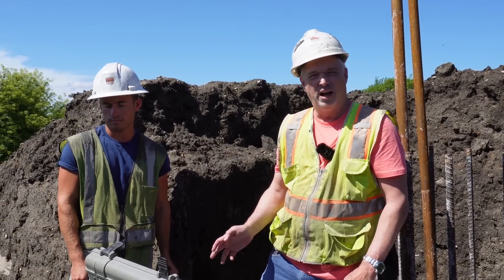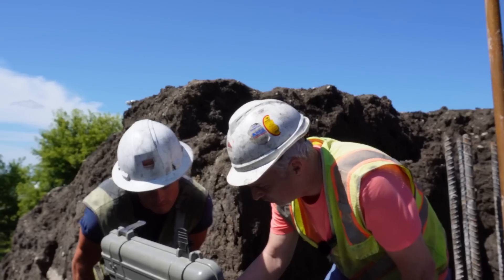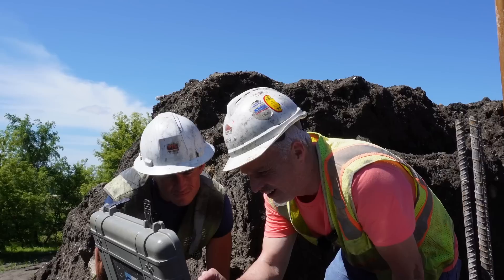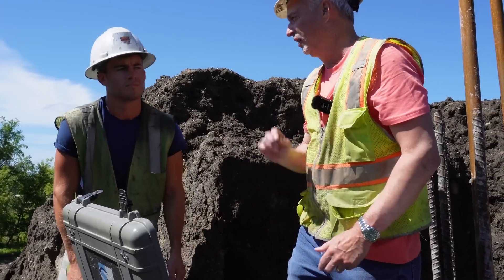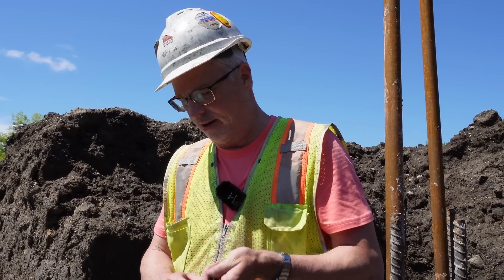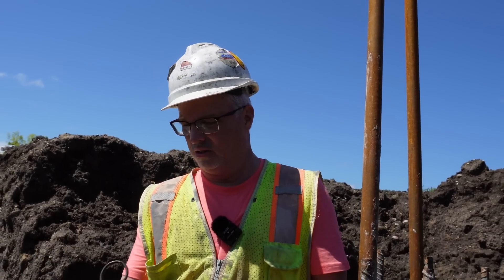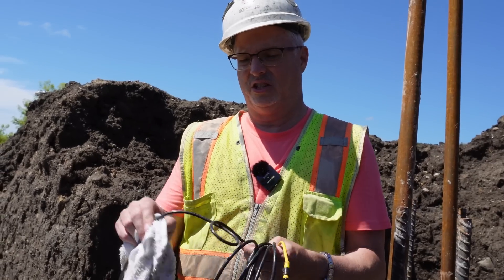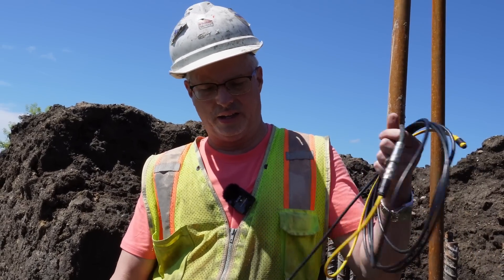Sonic Echo Impulse Response Testing of a Drilled Shaft Foundation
In this video, I show how sonic echo impulse response testing (a non-destructive test method) is used to assess the length and overall quality of a drilled shaft foundation.